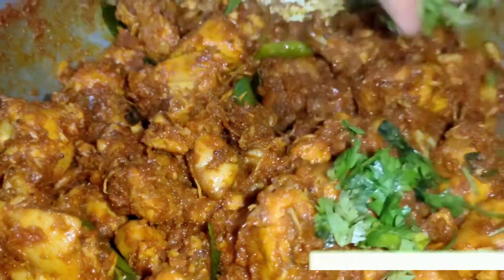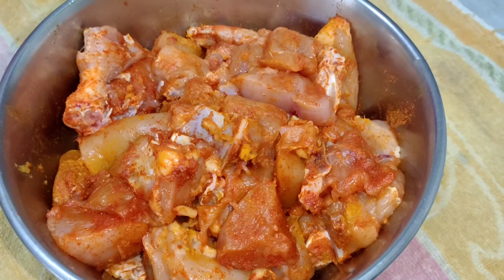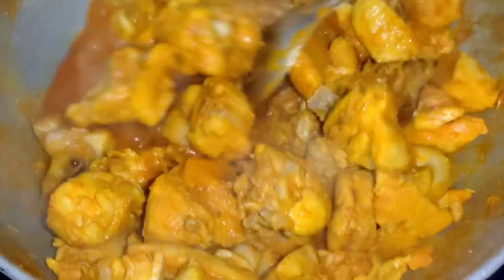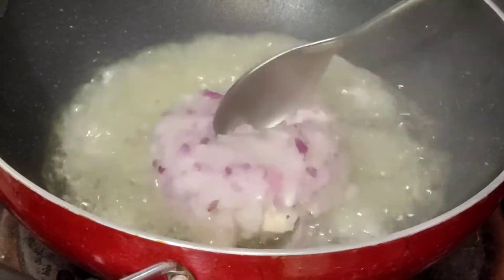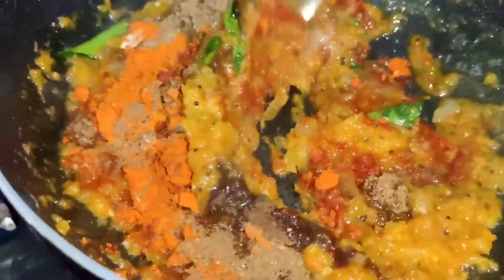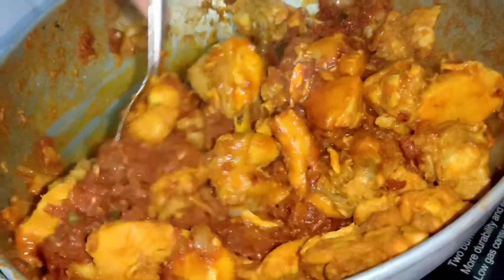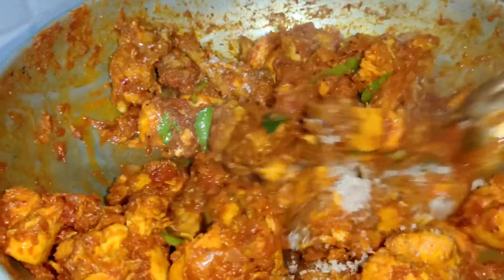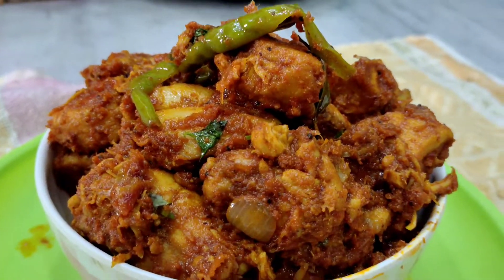వెరైటి చికెన్ వేపుడు కర్రీ మీరు ఇప్పటి వరకు తిని వుండరు # variety chicken fry curry #